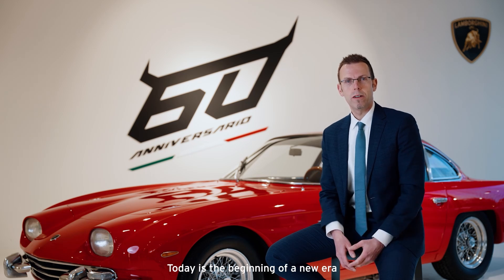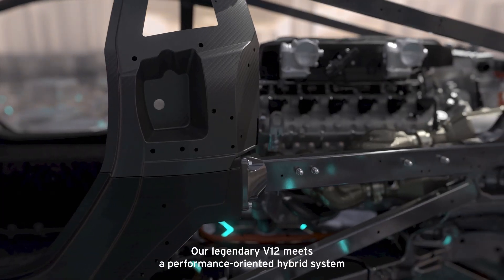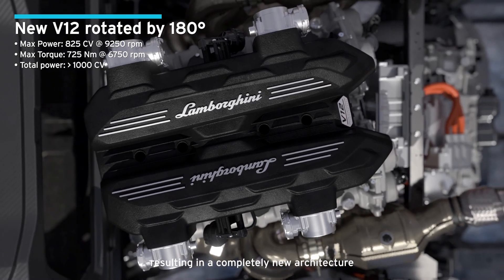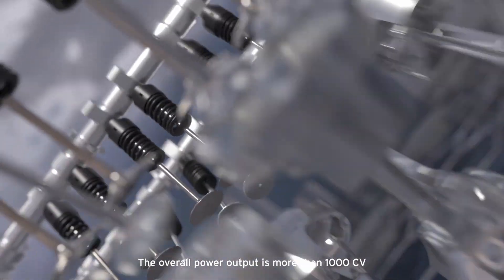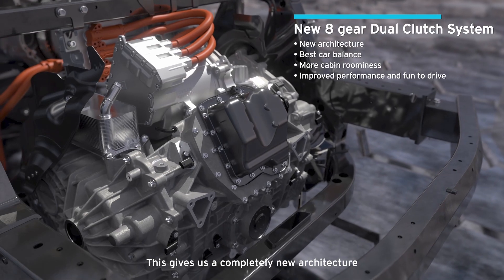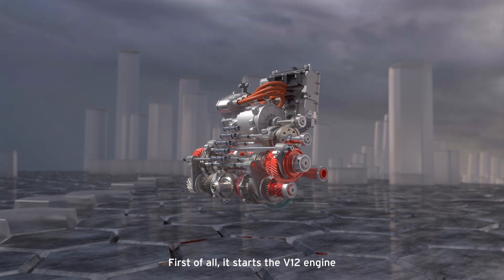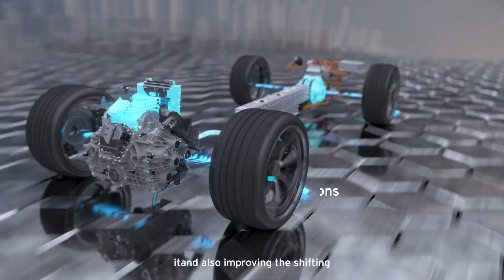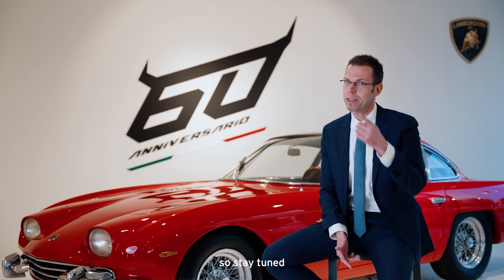Lamborghini Revuelto Powertrain REVEAL (Aventador Successor) | 1'000HP Electrified V12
Lamborghini has unveiled the first details of the first HPEV (High Performance Electrified Vehicle) hybrid super sports car, codenamed LB744, which will make its debut shortly in the year that Lamborghini celebrates its 60th anniversary. With the LB744, Lamborghini has established a new benchmark in terms of performance and driving pleasure: an all-new architecture with new powertrain delivers more than 1000 CV in total, combining the power of a brand new 12-cylinder internal combustion engine with three electric motors and a ground-breaking double clutch gearbox that makes its debut on the 12-cylinder Lamborghini.

The car showcases an unprecedented layout: the naturally-aspirated 6.5-liter V12 mid-mounted engine is complemented by three electric motors, one of which is integrated into the new double-clutch eight-speed gearbox. This is mounted transversely and placed for the first time behind the combustion engine. In what has been the transmission tunnel since the days of the Countach, there is a lithium-ion battery instead, which powers the electric motors.

The electric motors boost power delivery at low revs and can also turn the new LB744 into a purely electric car, reducing overall CO2 emissions by 30% compared to the Aventador Ultimae.

Source : Lamborghini